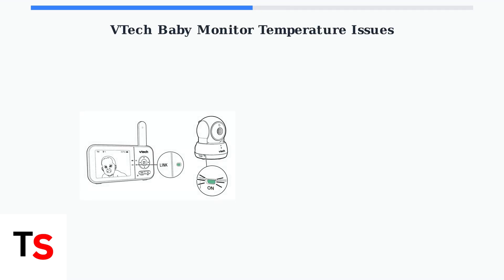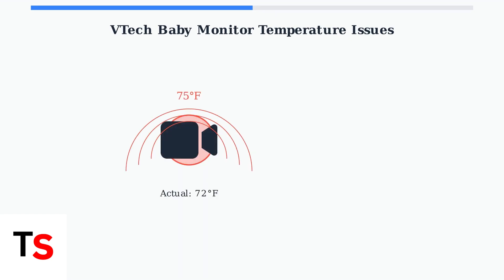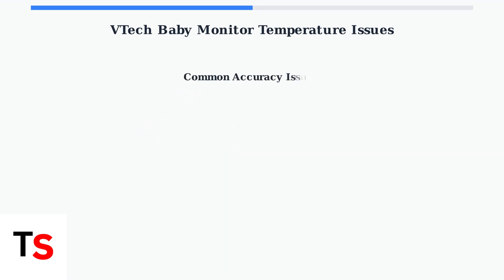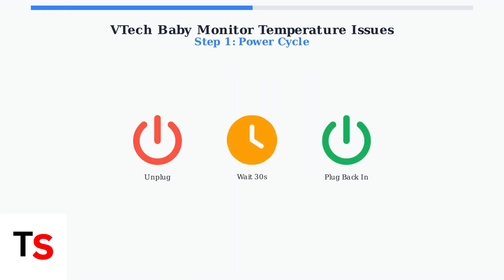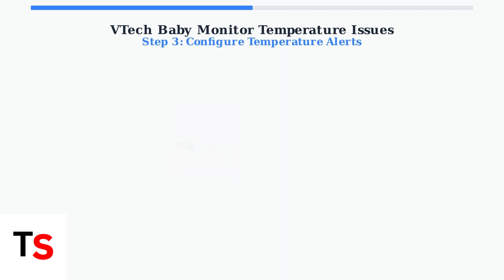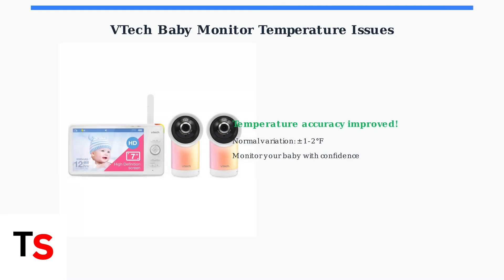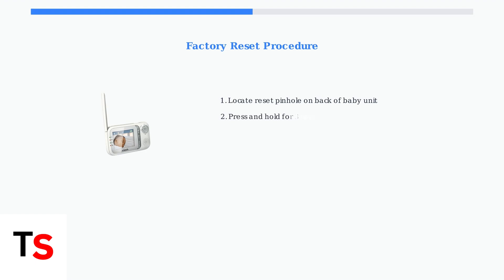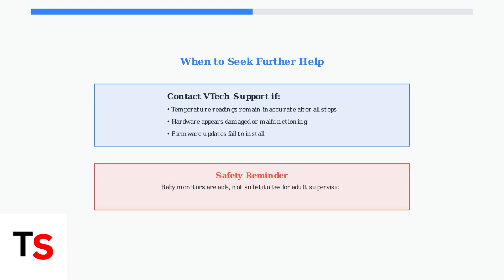How to Fix VTech Baby Monitor Wrong Temperature | Sensor Reset & Calibration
Discover effective solutions to fix your VTech baby monitor's wrong temperature readings. Learn about sensor reset and calibration techniques today.